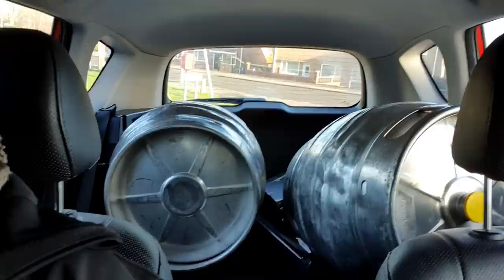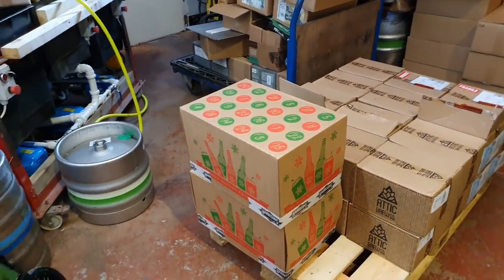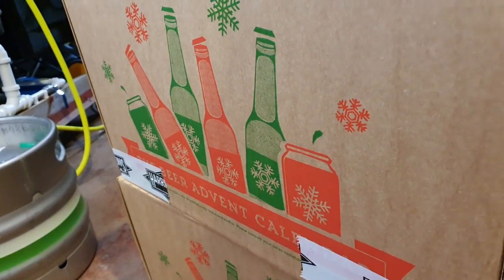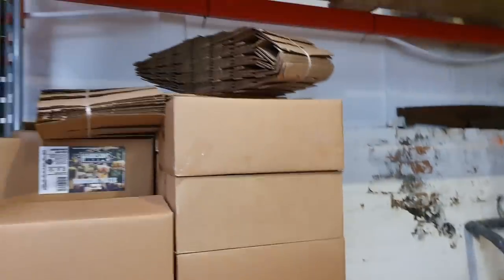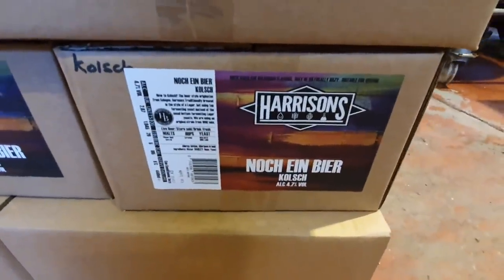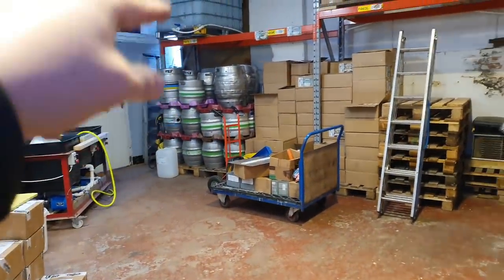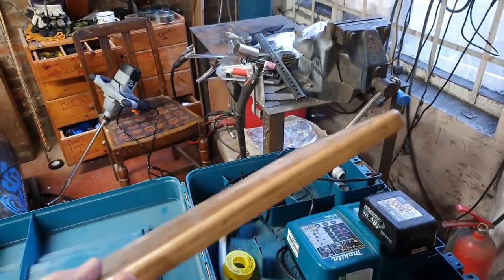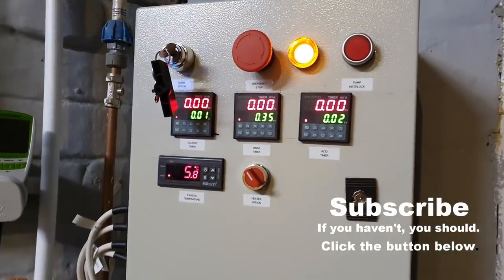We Got The Cans Out In Time...Just!